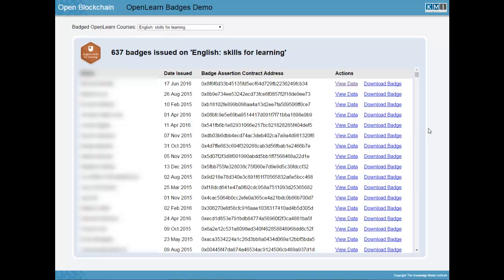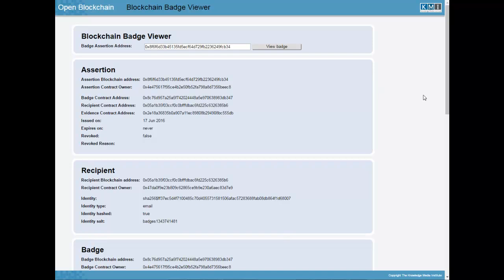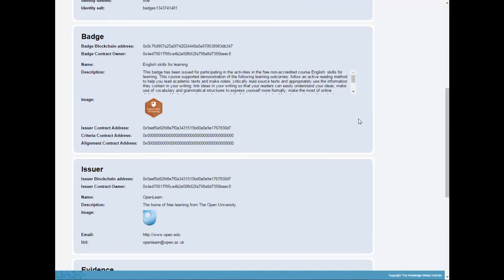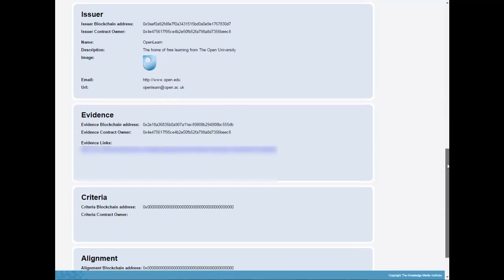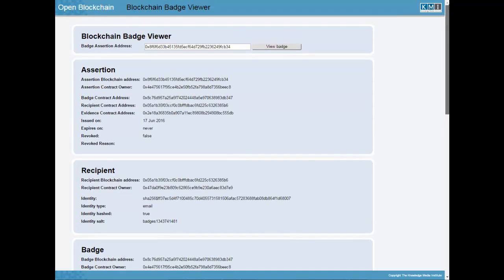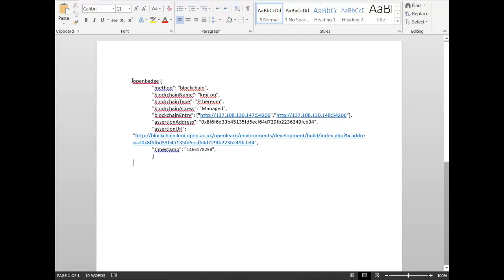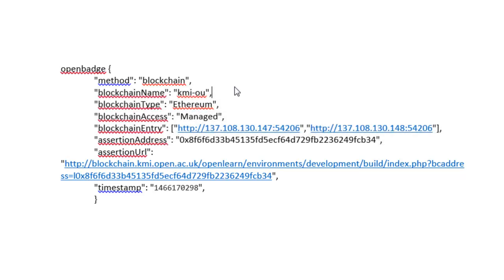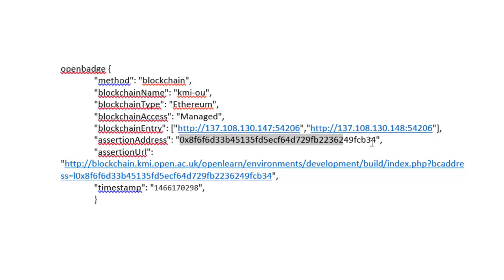OpenLearn Blockchain Badges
openlearn anon